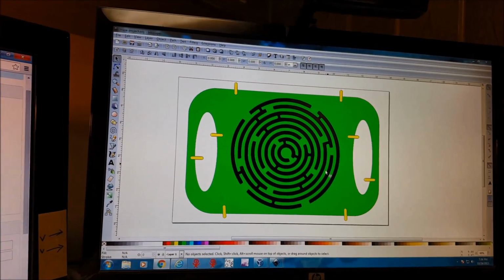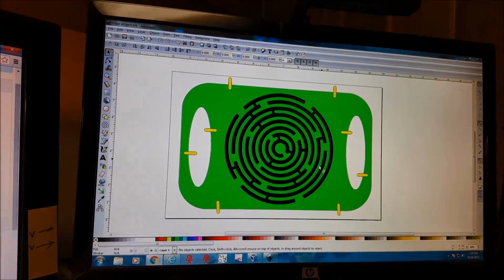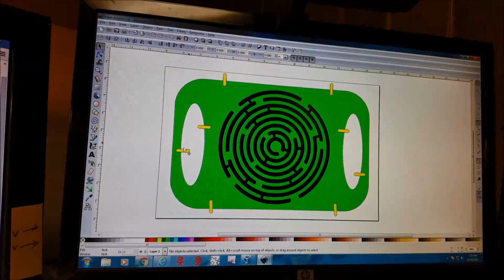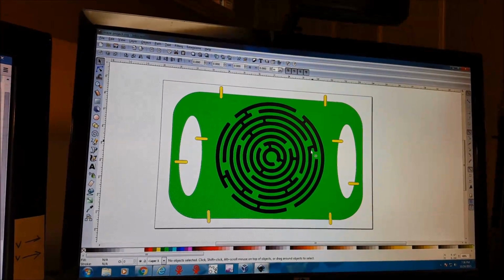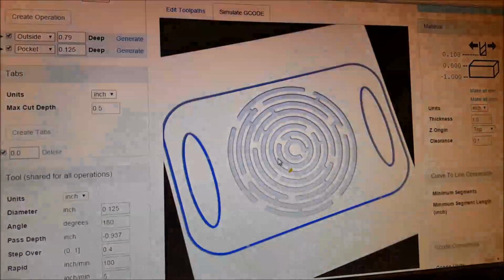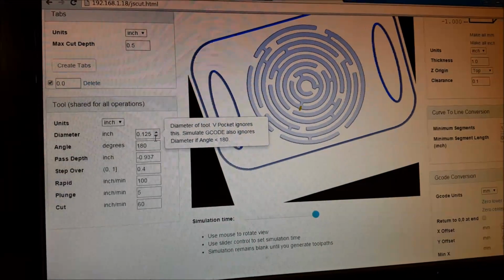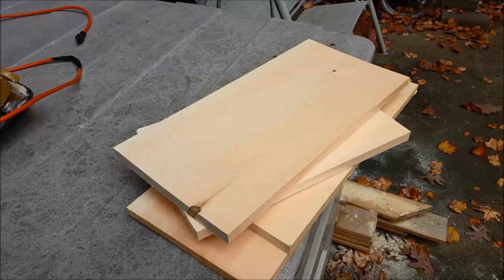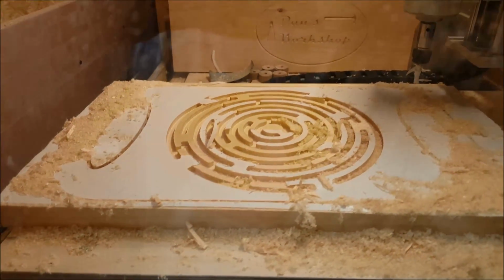Wood Marble Maze - A CNC Project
This is an easy project using two free programs; Inkscape and Jscut (Jscut.org).  The maze portion was a screen snip capture found online and brought into Inkscape.  The tool paths were defined in Jscut.  The material was inexpensive pine shelving.  Fun project.  Thanks very much for taking a look!